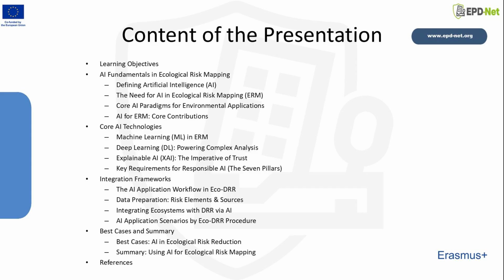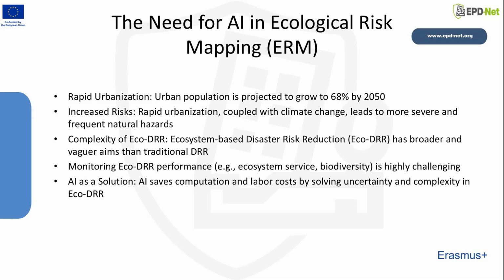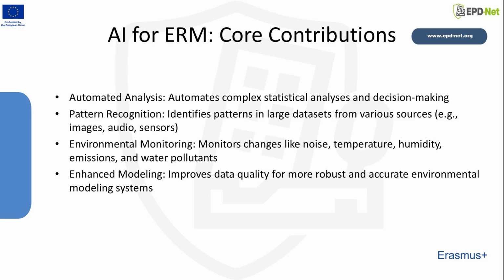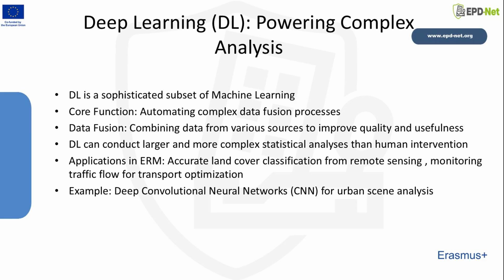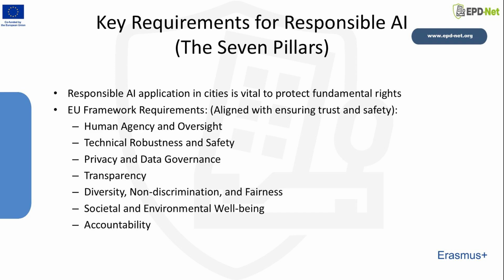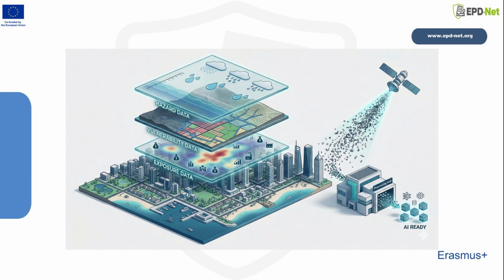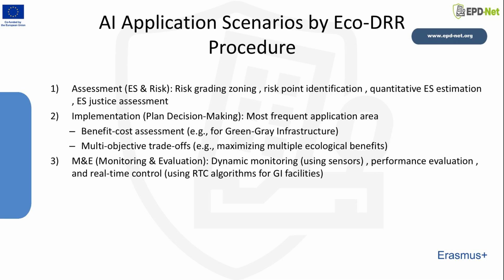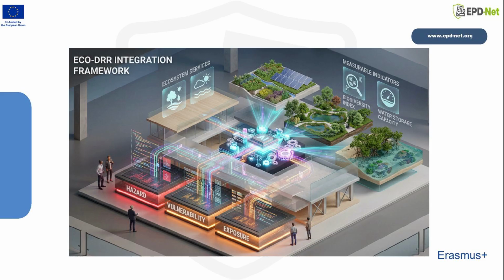2401 - Using AI for Ecological Risk Mapping: Key Concepts and Frameworks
Introduction to the core terms, principles, and relevance.